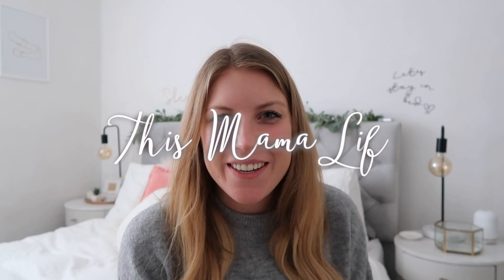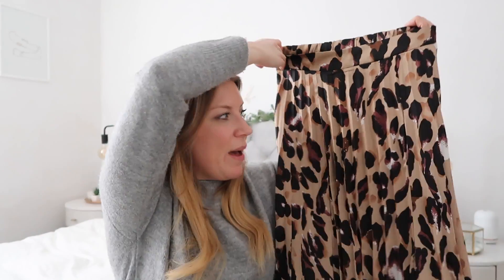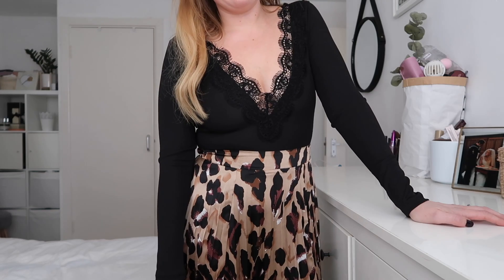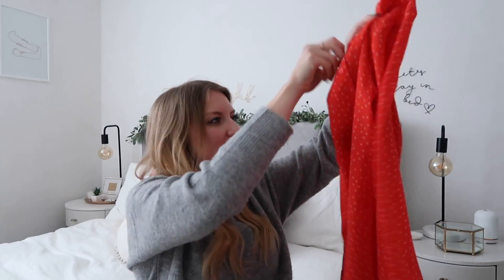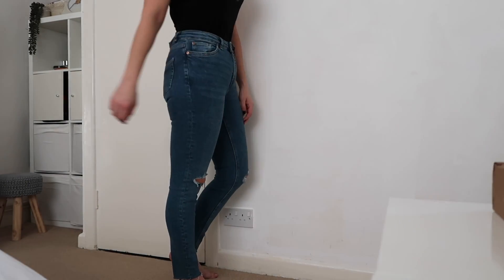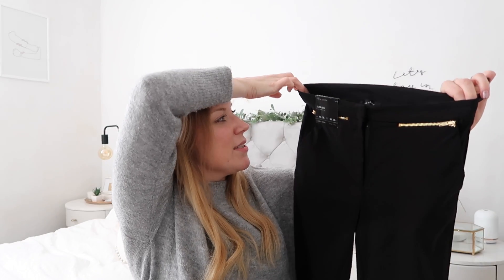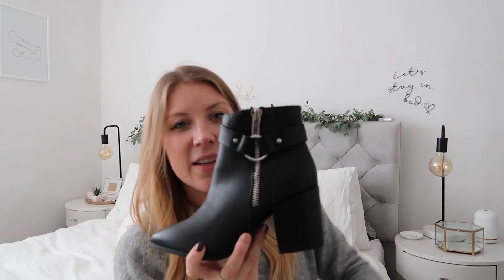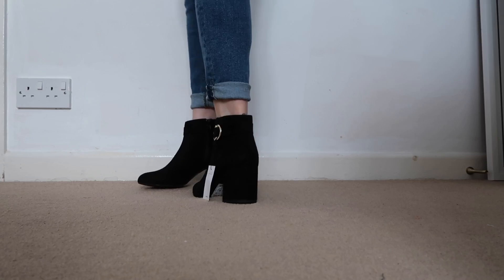NEW LOOK HAUL AND TRY ON FEBRUARY 2019 | THIS MAMA LIFE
Hi guys! A New Look haul and try on for you today!

Will link as much as I can below:
Leopard skirt
Lace body
Red spotty top
Blue jeans
Grey jeans
Black trousers
Black gold ring boots

**I post new videos on MONDAY (7am), THURSDAY (7AM) and SATURDAY at 7pm (GMT)**

Canon 80d

S

xo